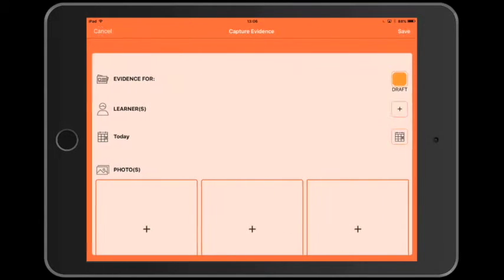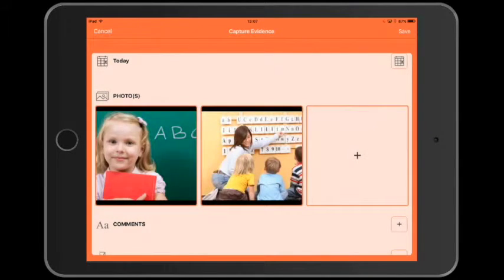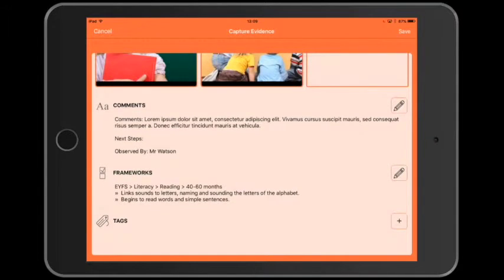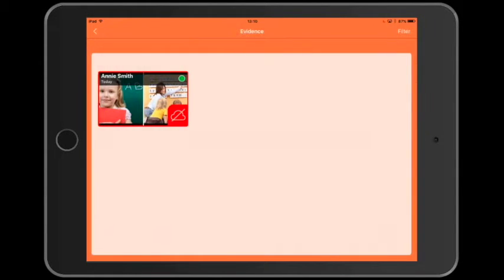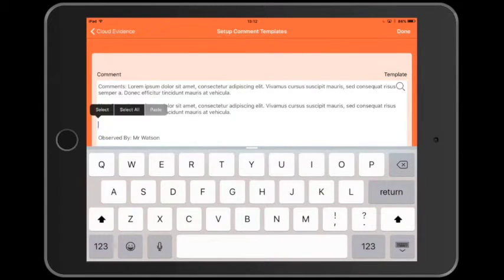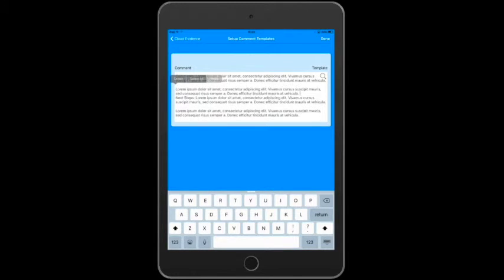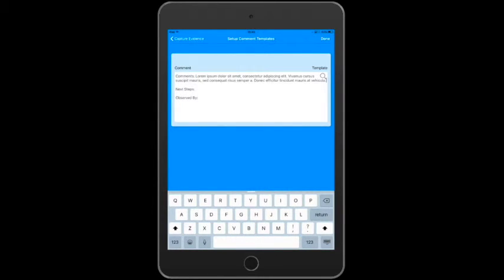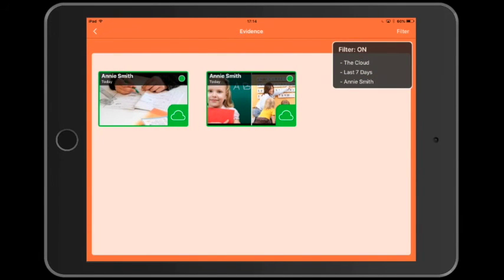Tutorial Cloud Capture and Share Evidence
This video tutorial looks at how you capture evidence in a cloud subscription and what happens when you save the evidence as a draft as well as saving as saving to the cloud and sharing across multiple devices.

assumes you have already paired your devices to your cloud subscription.